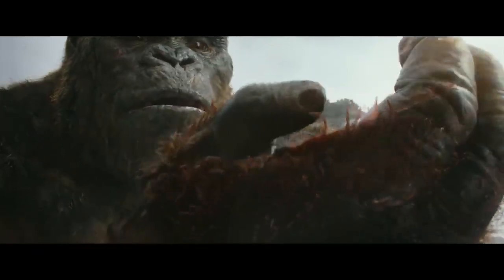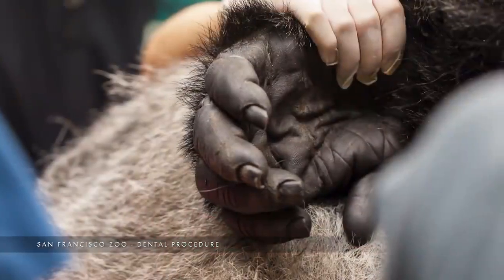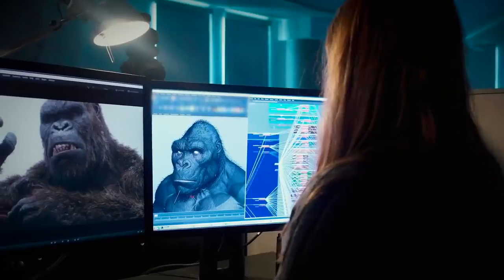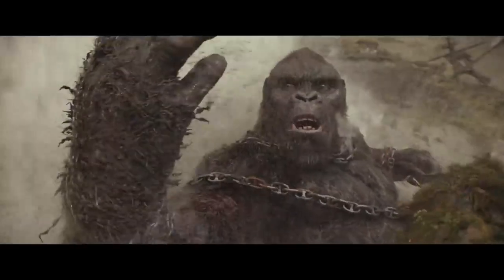Kong Skull Island BEHIND THE SCENE mp4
Kong Skull Island BEHIND THE SCENE